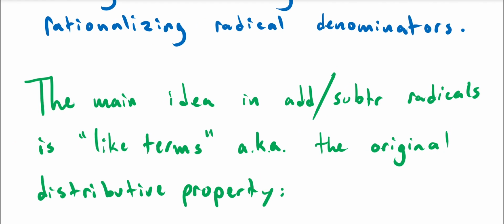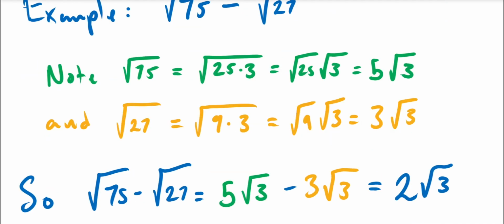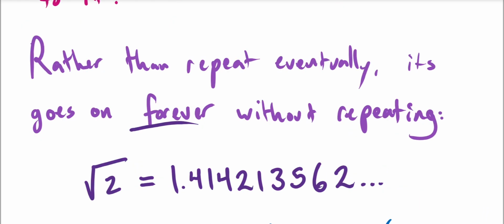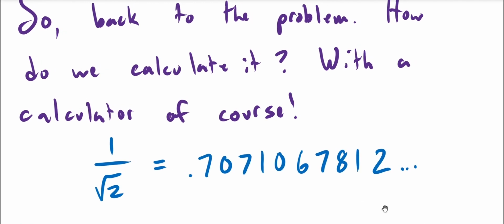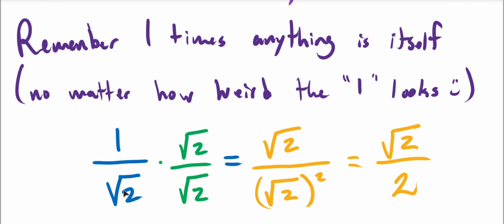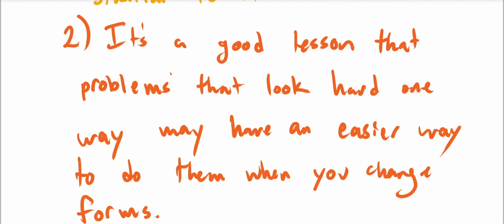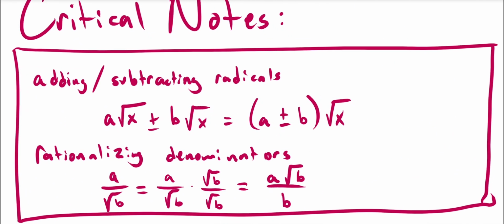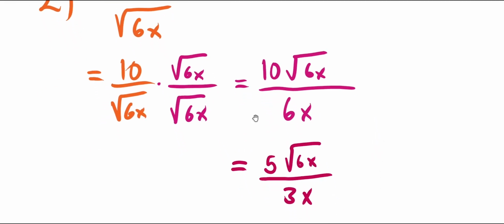MAT 1033 Video 031 Simplifying Radical Expressions pt 2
This is a video series corresponding to the course Intermediate Algebra at Indian River State College as taught by myself, Dr Sean Perry. This video continues the discussion on simplifying radicals to rational expressions. We look at adding and subtracting radicals as well as rationalizing denominators.